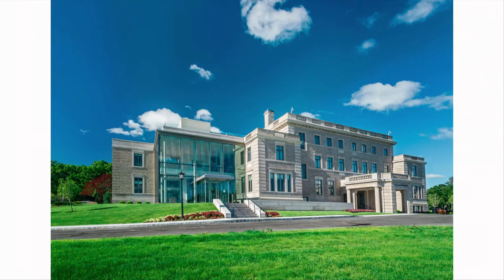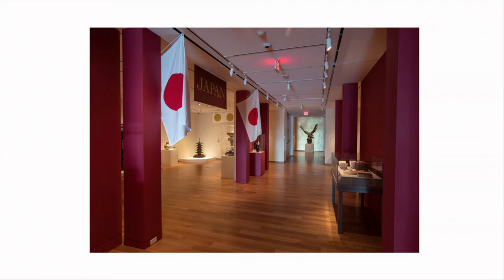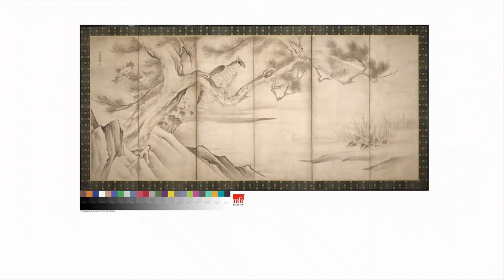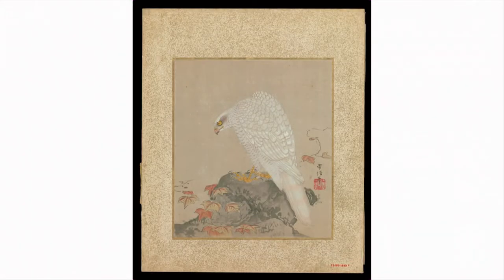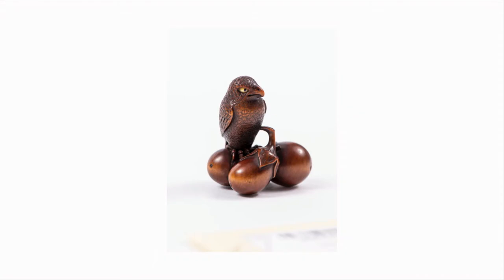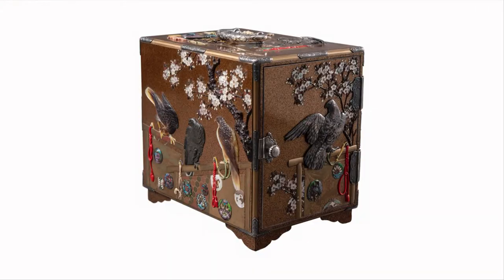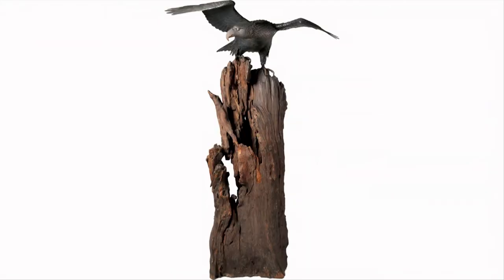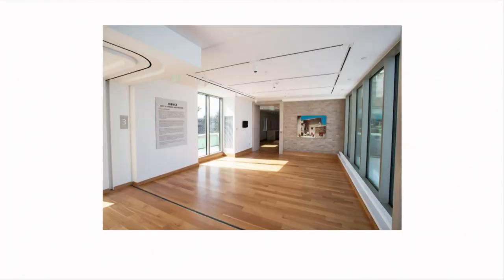Museum Open House: “Eaglemania: Collecting Japanese Art in Gilded Age America” (4/2/19)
NewTV's Jay Sugarman discusses the McMullen Museum exhibition “Eaglemania: Collecting Japanese Art in Gilded Age America” with Director Nancy Netzer and Co-Curator Diana Larsen.